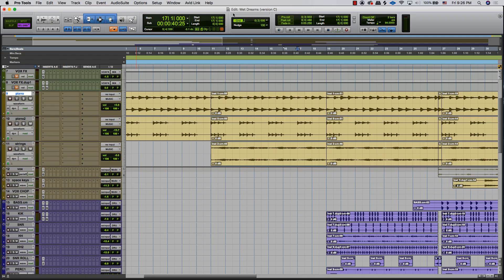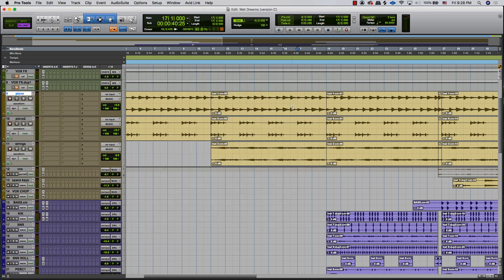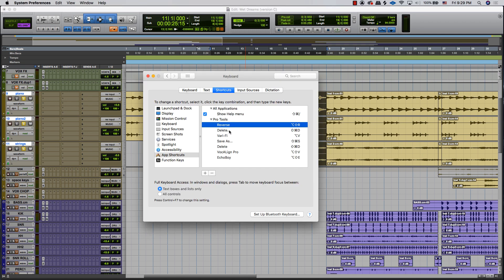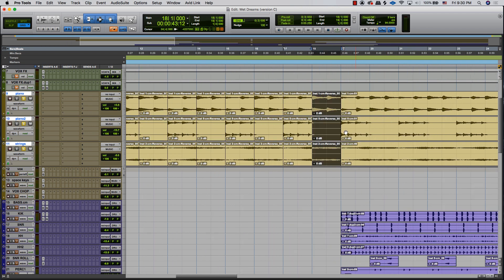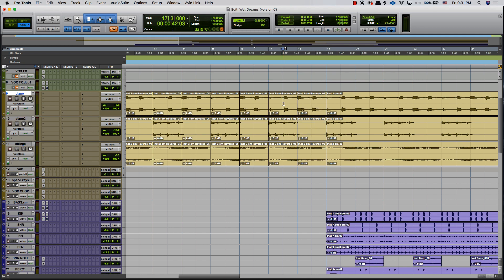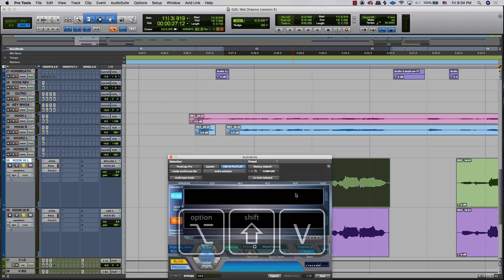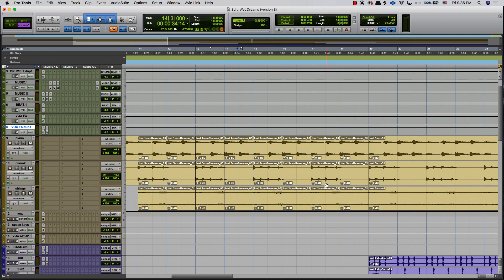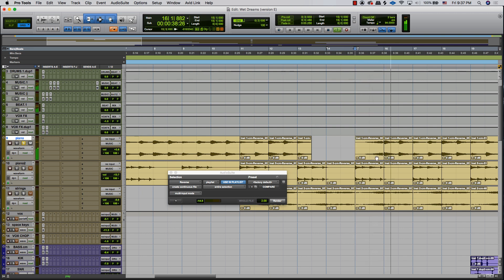MY CUSTOM PRO TOOLS HOT KEYS!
I'm David and welcome to the first episode of All Up In the Mix.

These are my favorite, time-saving hotkeys that I've gathered over the years.

I hope they can help you as much as they've helped me.

0:18 Intro
0:36 Creating Hotkey Shortcuts
1:37 Reverse - Option + Shift + R
2:38 Delete... (cross-fades) - Shift + Command + D
3:27 Vari-Fi - Option + V
4:33 Save As... - Shift + Command + S
5:43 VocALign Pro - Option + Shift + V
6:42 EchoBoy - Option + Shift + E
7:29 Combination of Use of Hotkeys
7:45 Outro